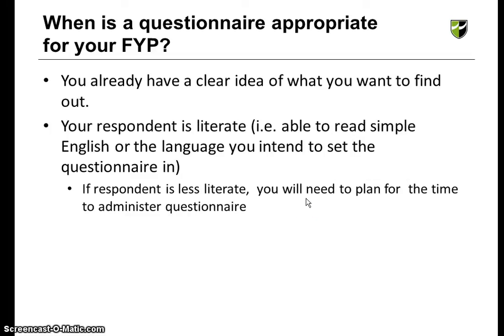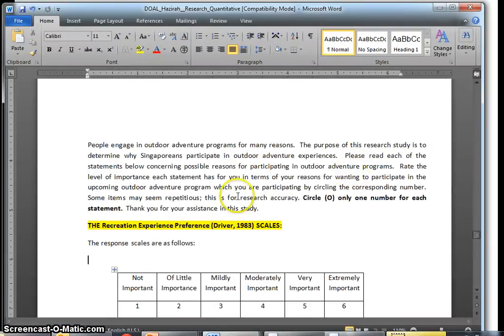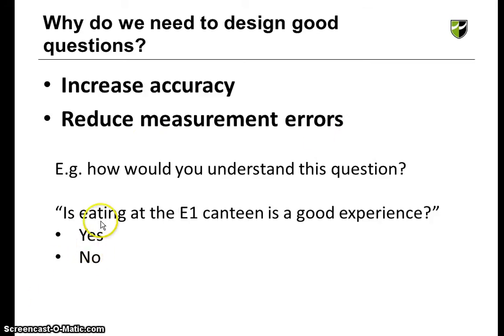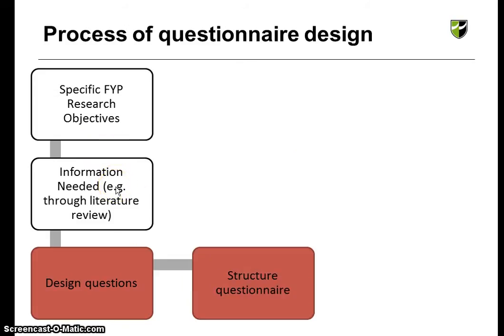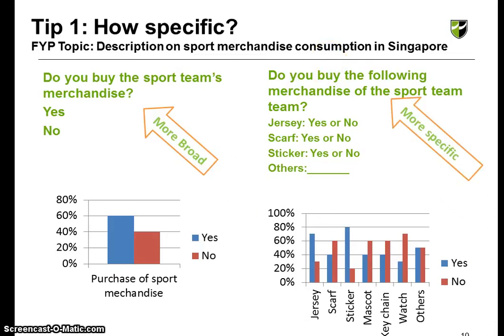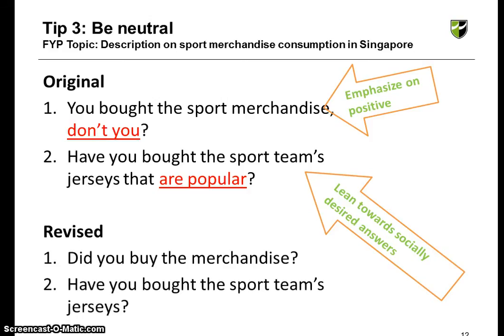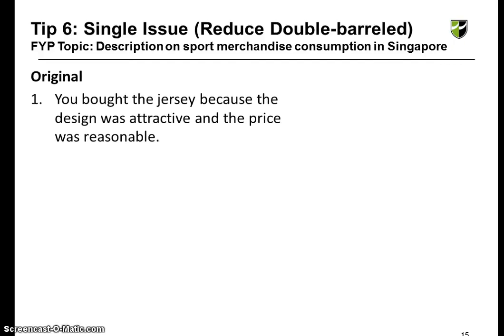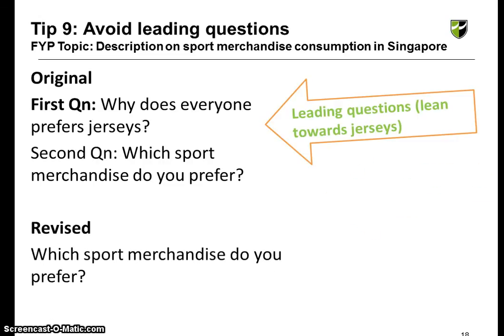Introduction to Questionnaire Design Part 1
This video is to introduce FYP students on how to design quality questionnaire. This first part focuses on design of question.